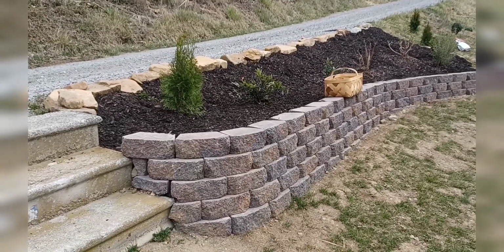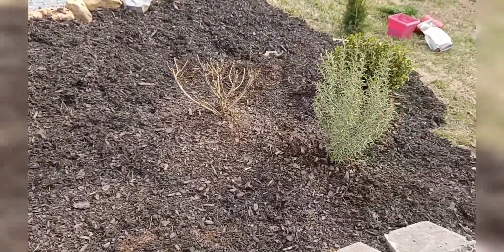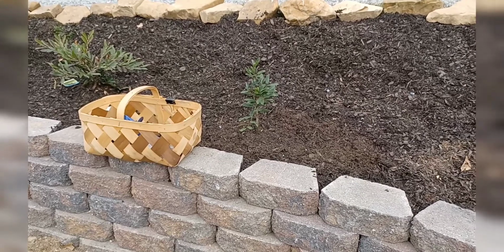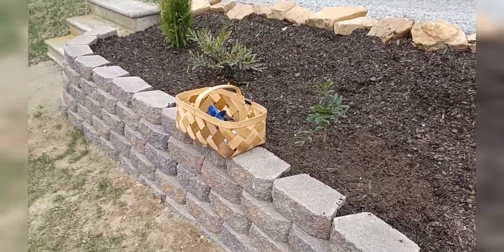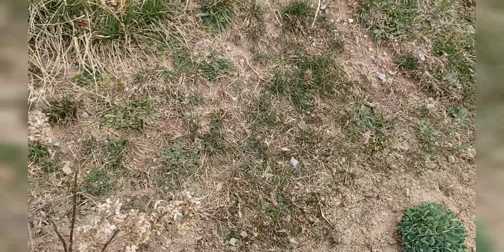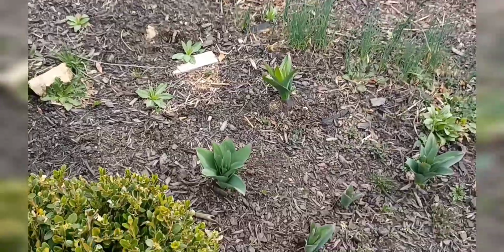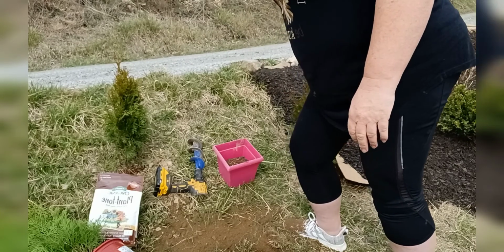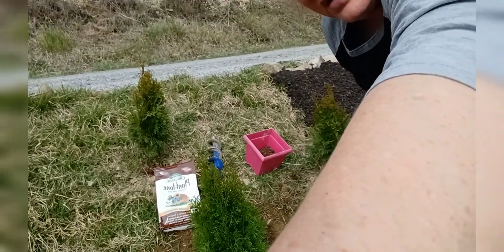Jacob’s Boujee Garden: Retaining wall flower bed